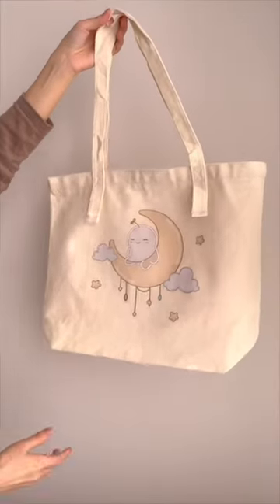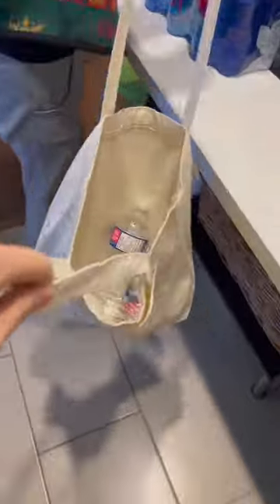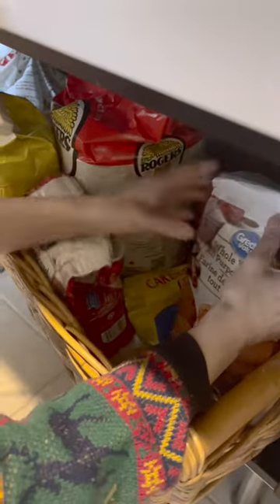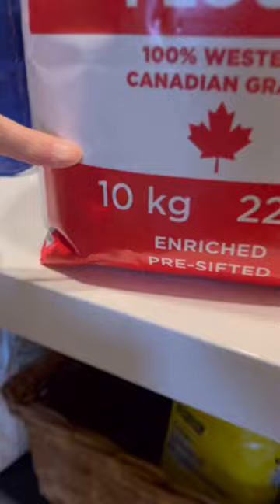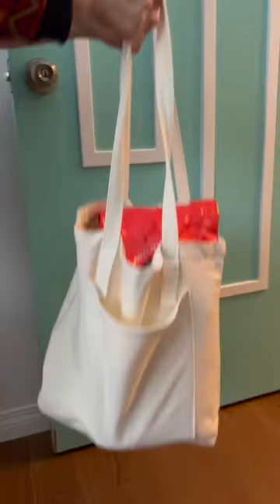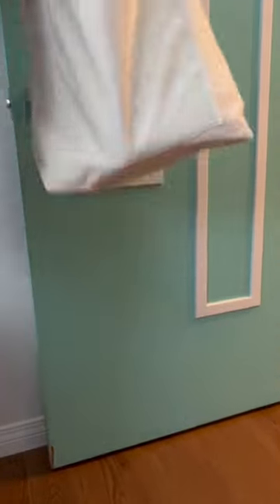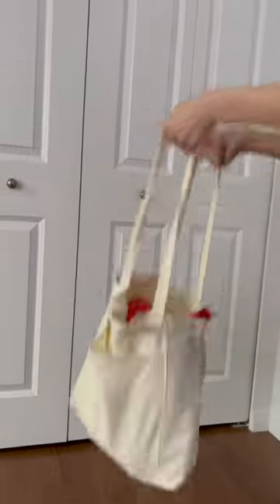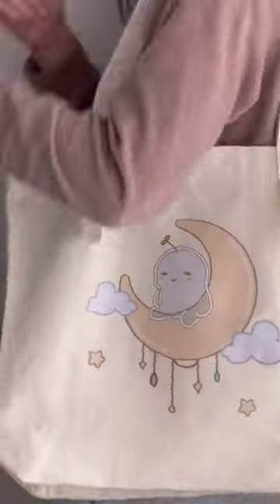tote bag vs. sack of flour